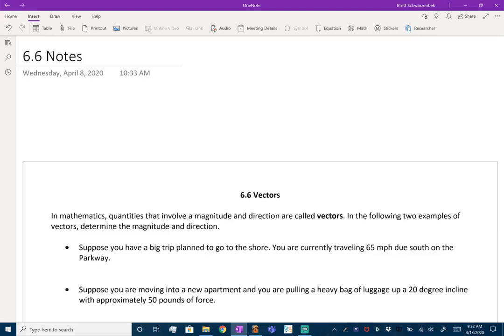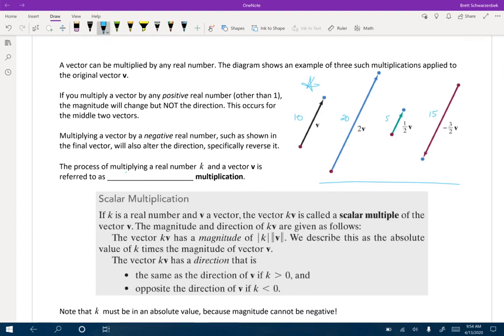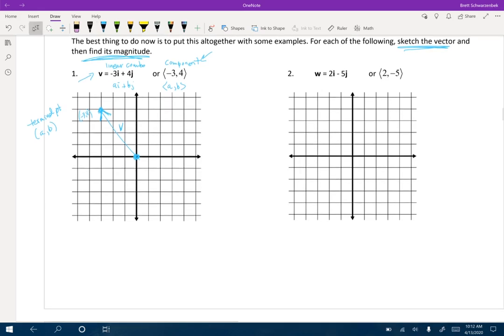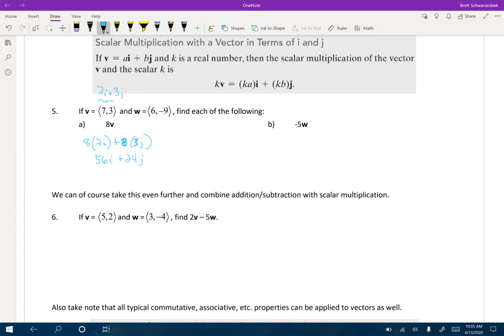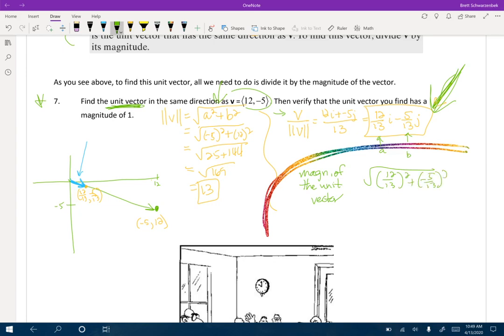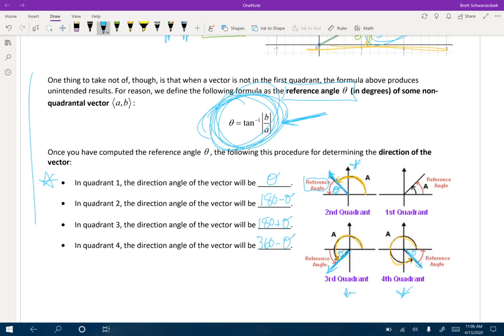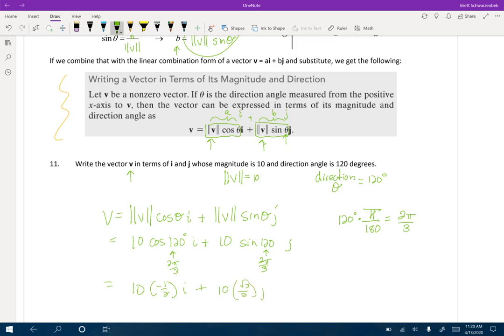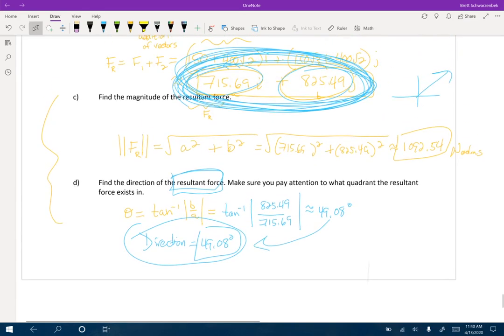Precalculus 2 - 6.6 Vector Introduction